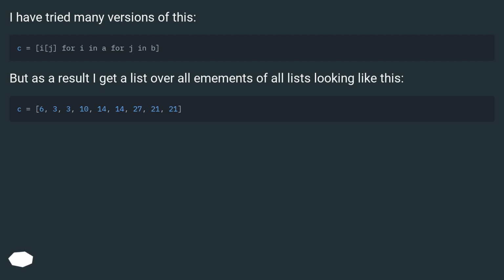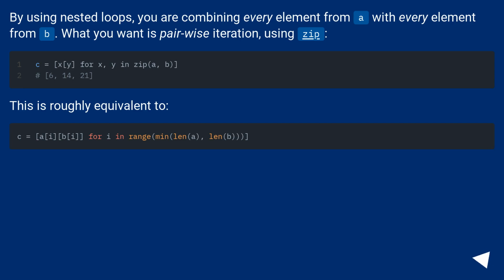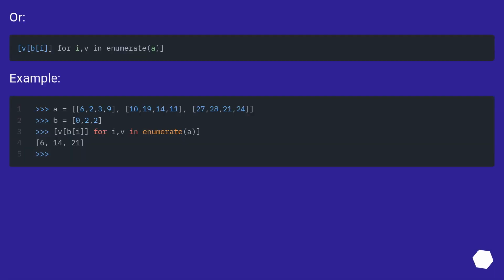Get single elements from nested list based on index position indecated of the value in a second list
Chapters
00:00 Question
01:04 Accepted answer (Score 3)
01:30 Answer 2 (Score 1)
01:46 Thank you